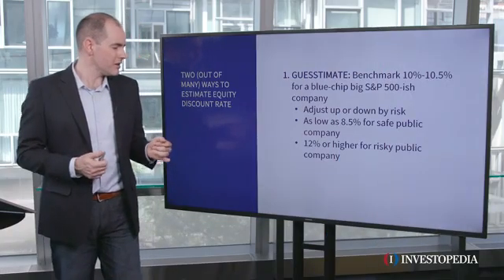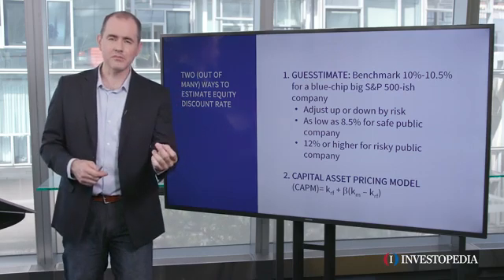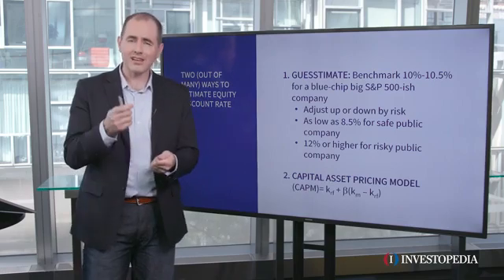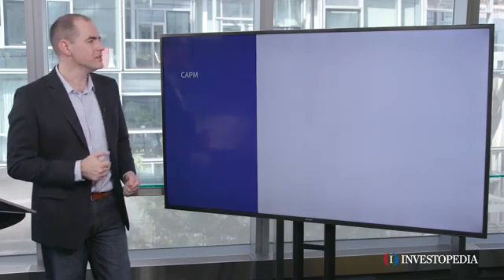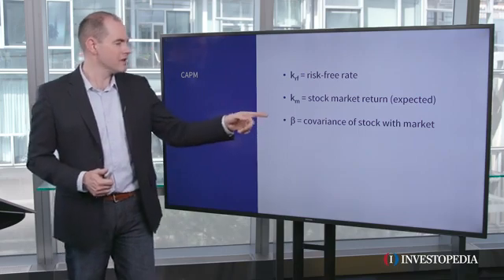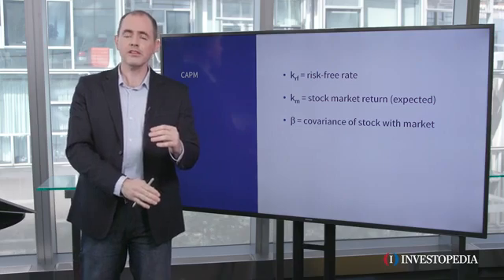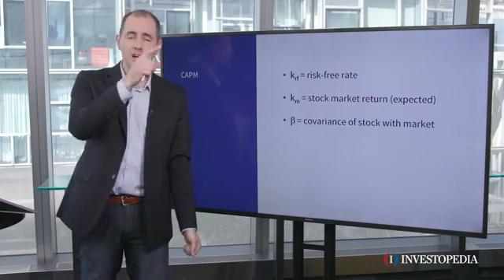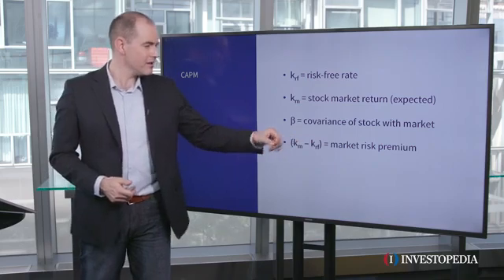Capital Asset Pricing Model - CAPM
CAPM is a model that describes the relationship between risk and expected return.